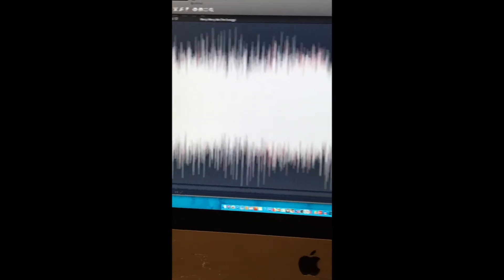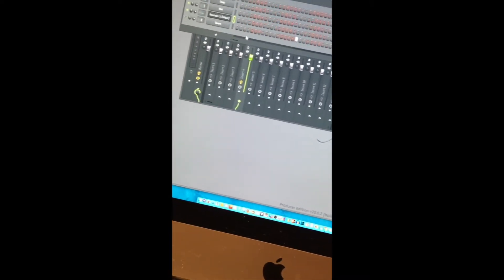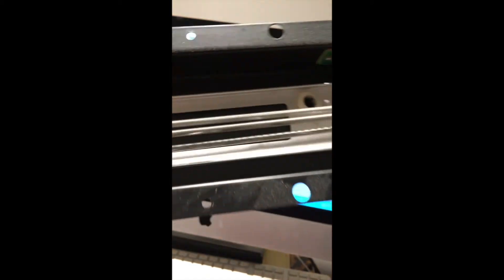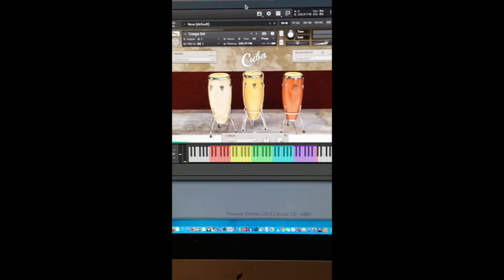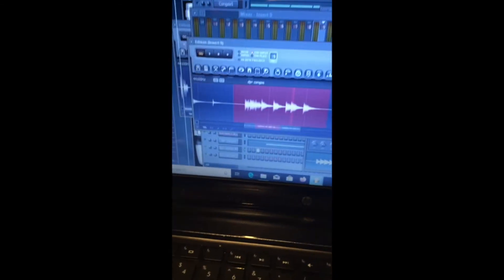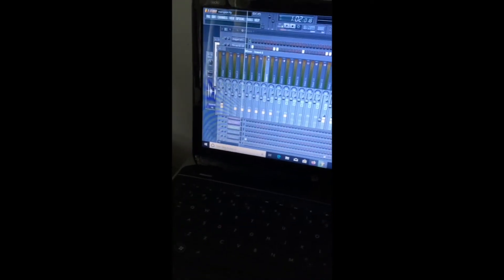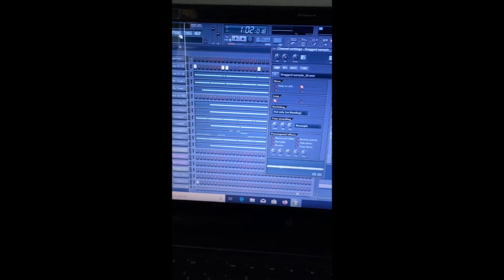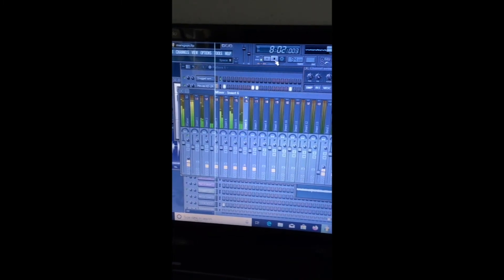DJ Rickey Ricardo Adds Percussion Congos With Cuba Discover Marvin Gaye Beat NEW SONG COMING SOON!!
In This Video DJ Rickey Ricardo Adds Some Percussion Instruments & New Vst Called "Cuba Discovery" For Kontakt Vst Plugin Anounces! NEW SONG RELEASE!